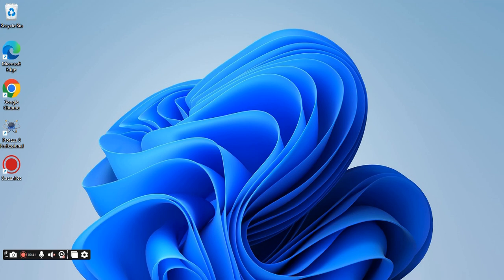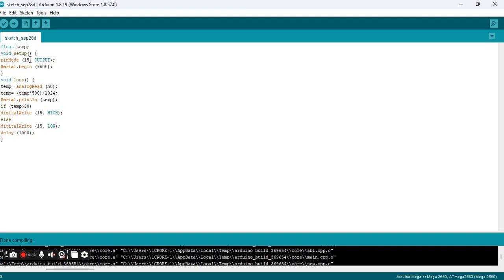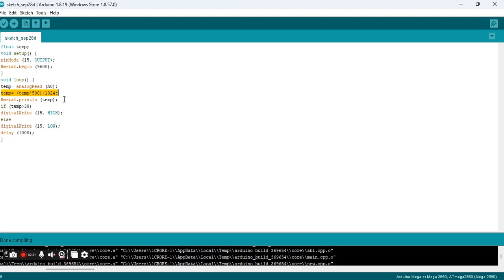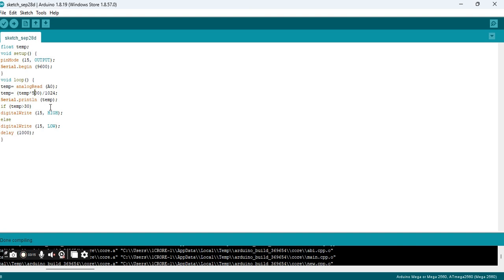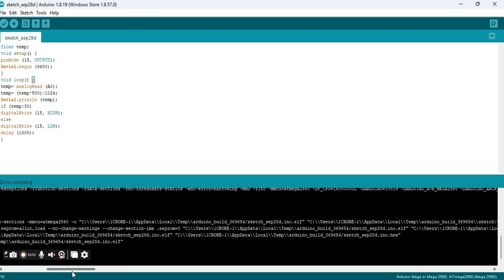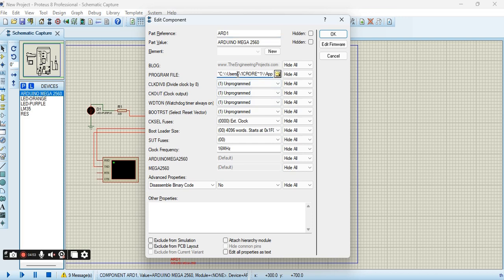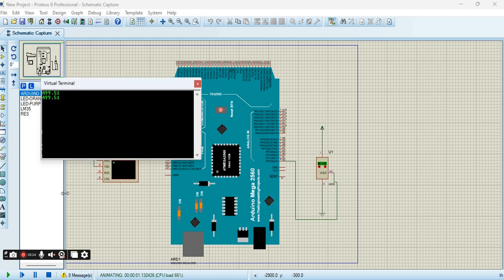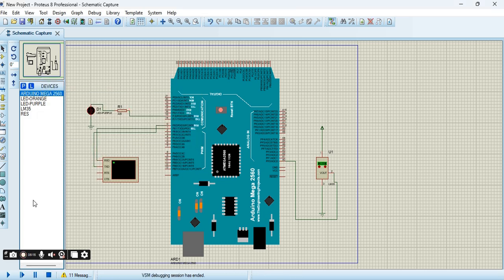The LM35 temperature sensor is utilized with the Arduino Mega in Proteus software